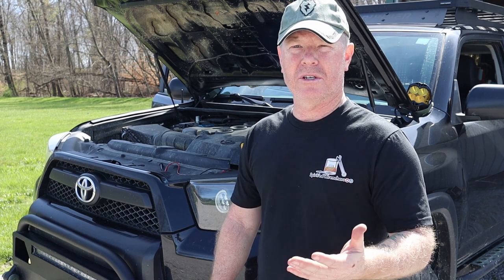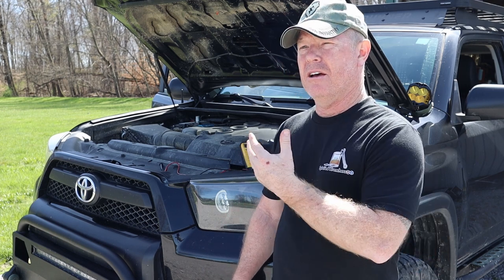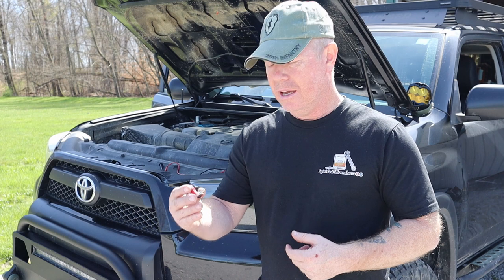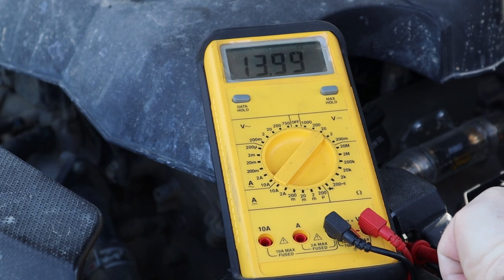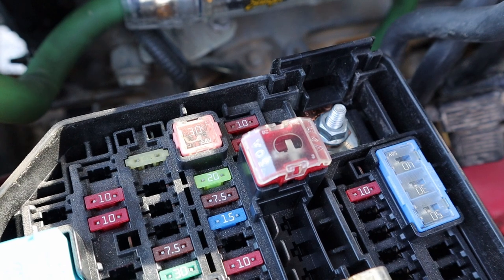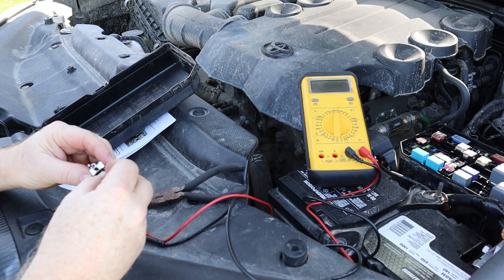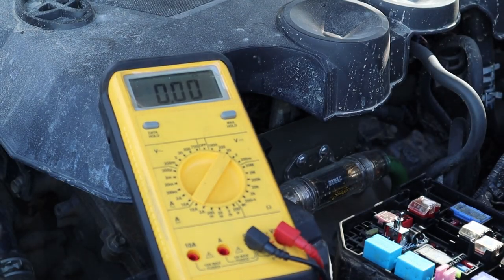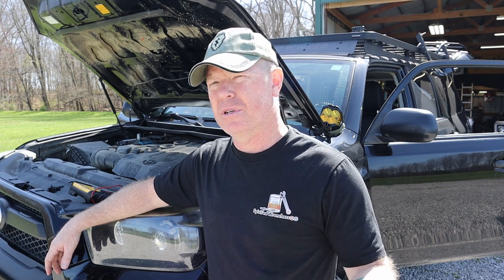Installing & Testing The Voltage Booster Pro In Our 5th Gen Toyota 4Runner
This week we install the Voltage Booster Pro O.G. Edition in our 2012 (5th Gen) Toyota 4Runner.

Recently I started to see more 4Runner owners discuss in the forums their AGM batteries, proper charging and usage and the Voltage Booster Pro came up as a product others were starting to install and use with success. I spent some time researching it further since we have an AGM battery in our 4Runner in addition to the number of lights and fridge/freezer combo we're now using. Clearly I ahd some learning to do because I was under the impression the AGM batteries were charging just find on the stock alternator.

The positive feedback from other customers made it a product that I wanted to try out for myself. With that being said, I purchased it for testing.